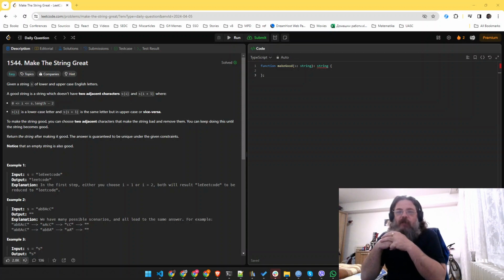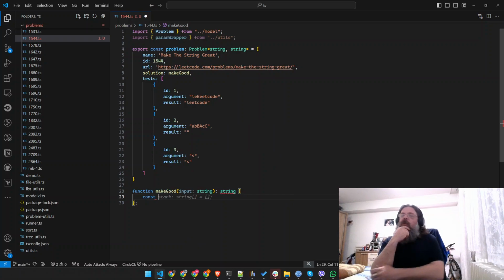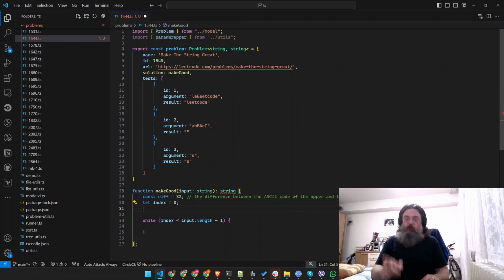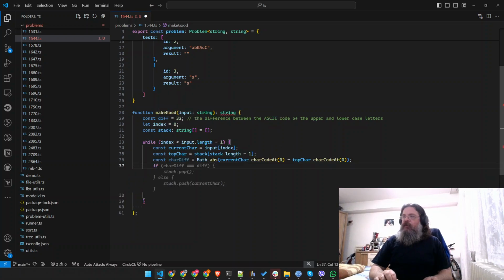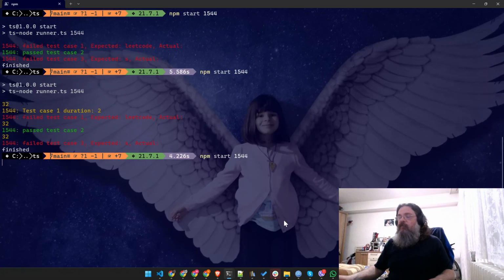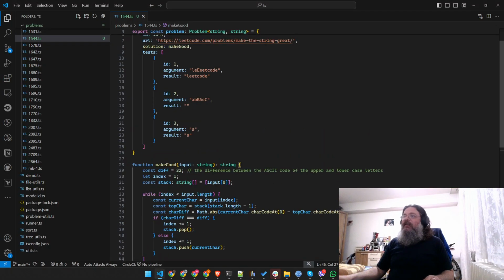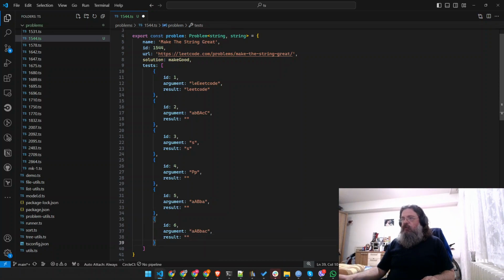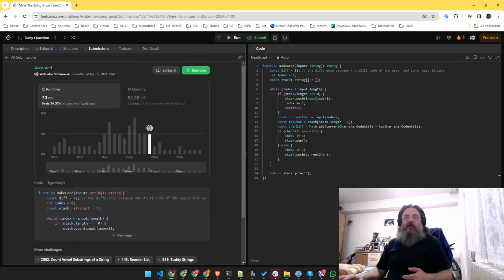LeetCode 1544: Make The String Great (Again)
We're taking on the daily LeetCode problem for 5th of April, 2024 - task 1544. It's marked as easy, and it's relatively straightforward.